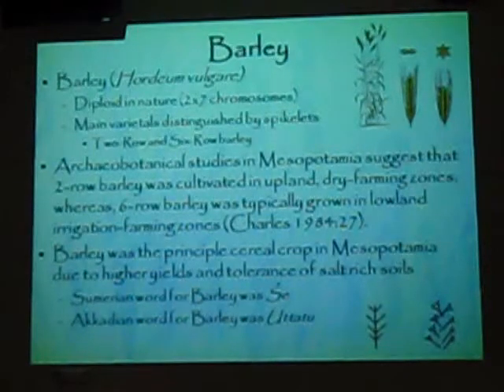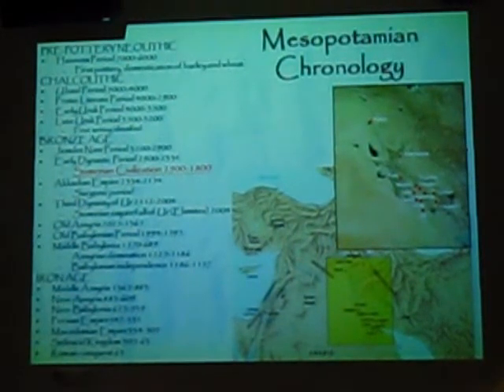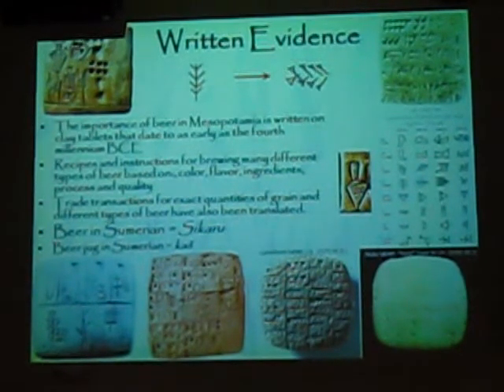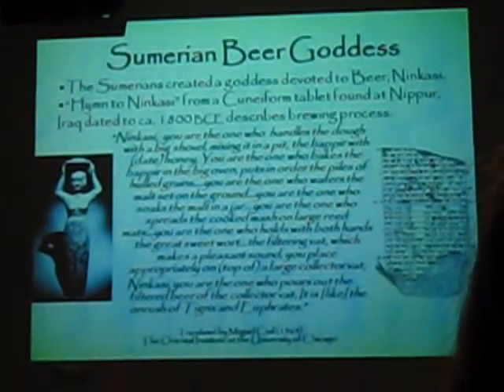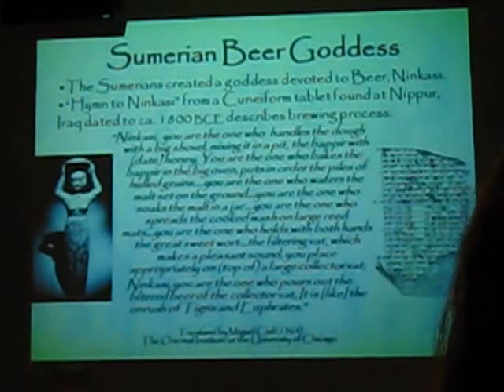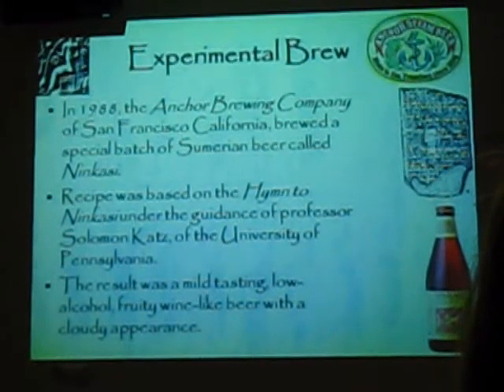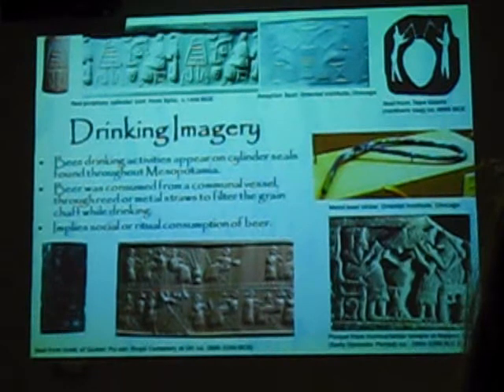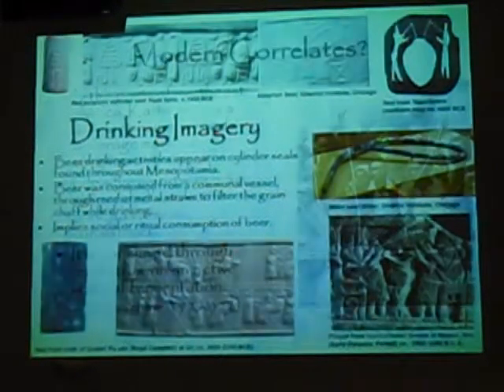Sikaru, Henquet and Zythos oh my! Part 3 - Exploring the Ancient Appetite for Beer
Kevin Cullen, UWM, February 8, 2009